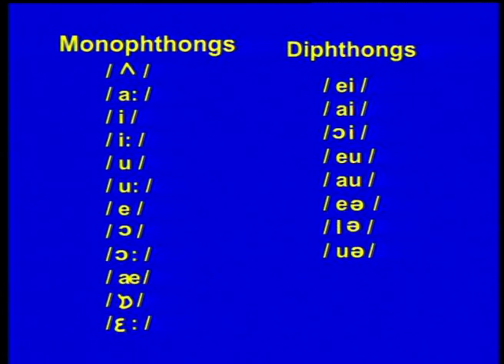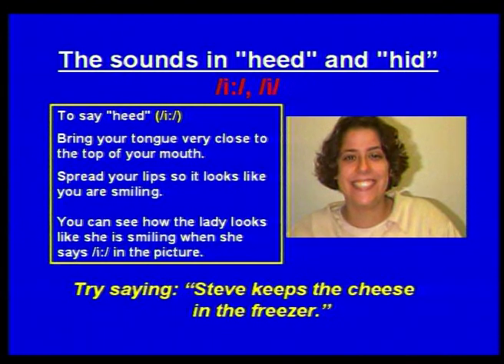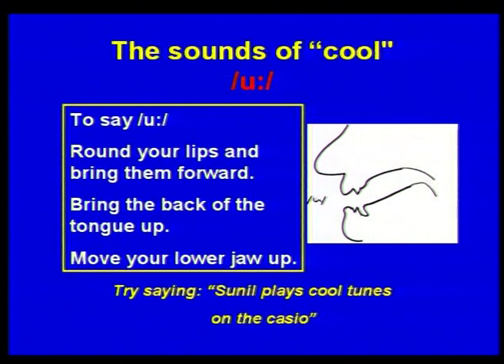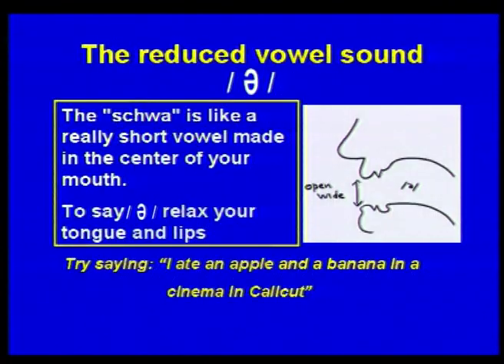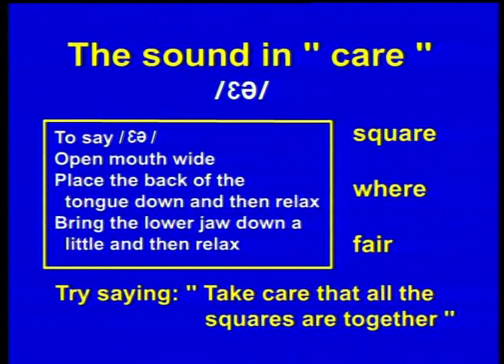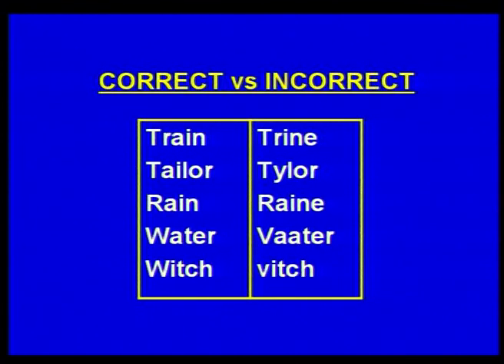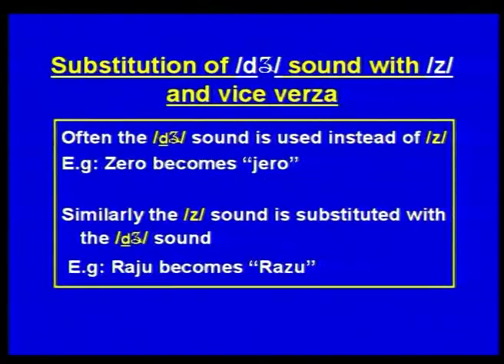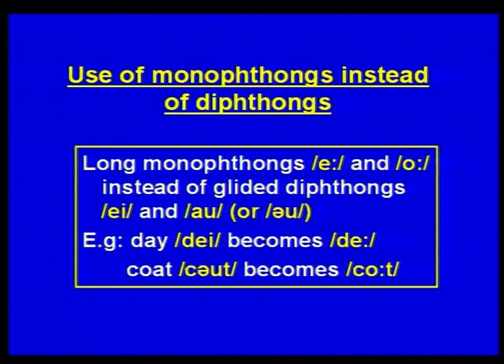BRAOU M.A 1st Year English : The Sounds Of English Part II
Year-
Semester-
Subject-
Title-
Expert-
Course Code-
Block No-
Course Name-
Unit No-
Unit Name-